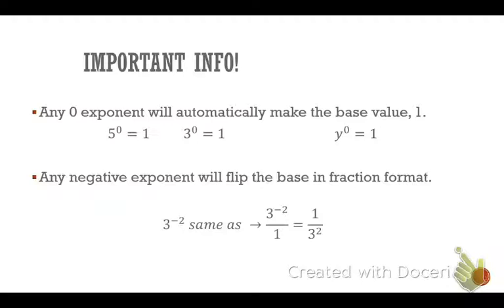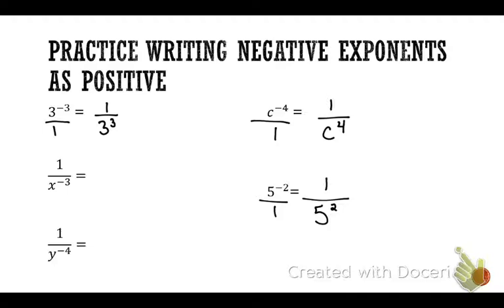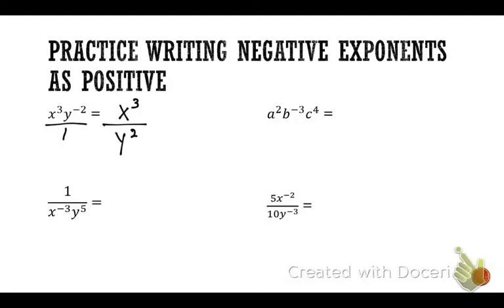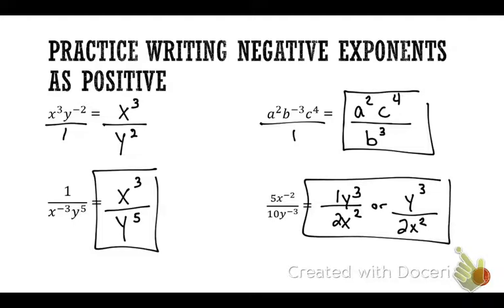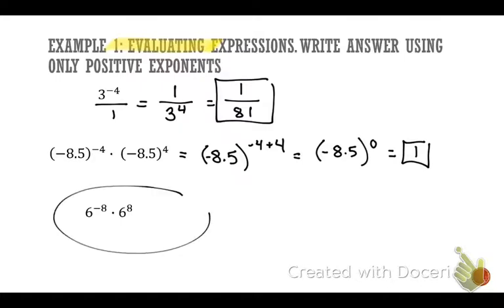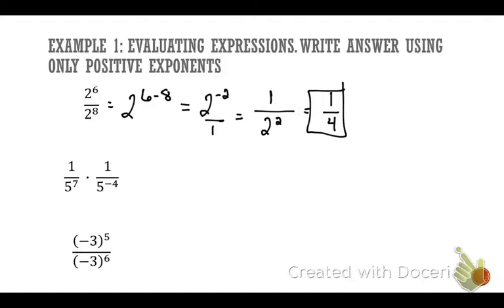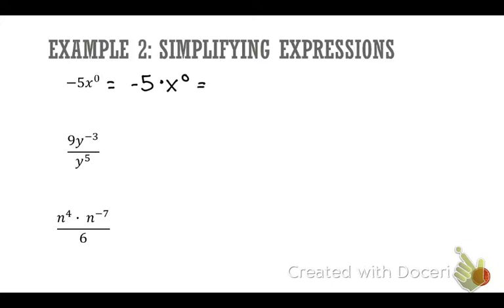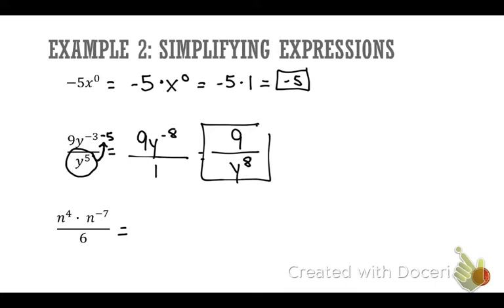Std Pre Alg: 8.4 Negative and zero exponents